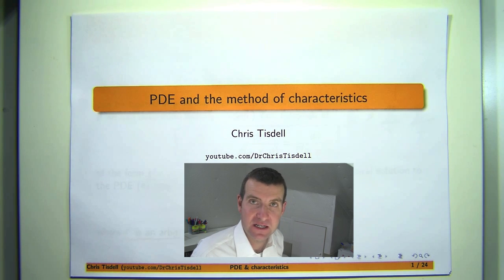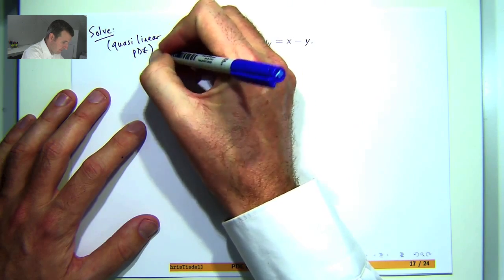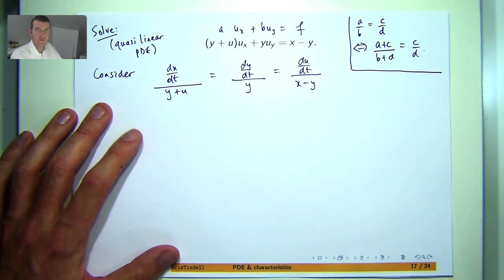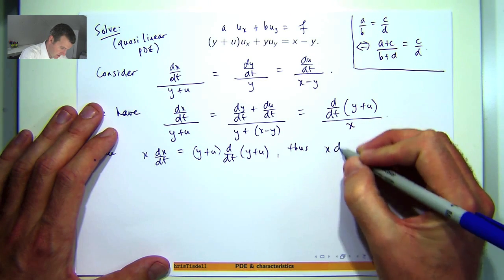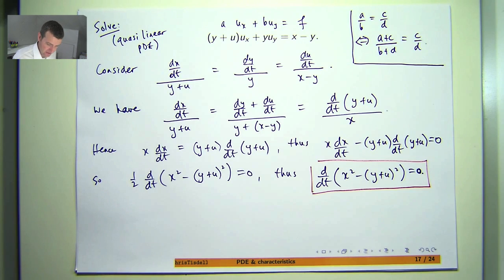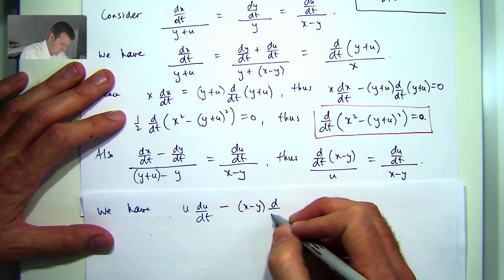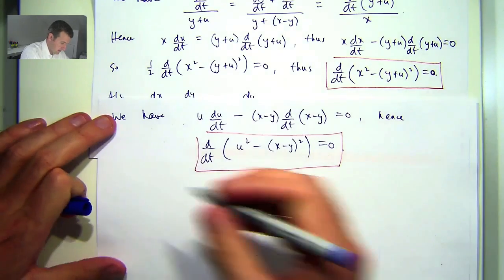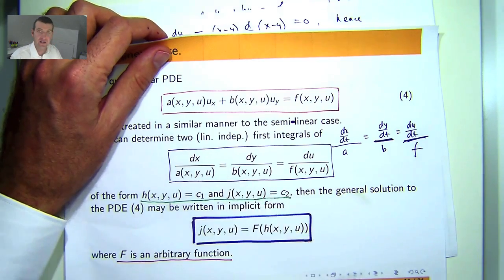How to solve quasi linear PDE